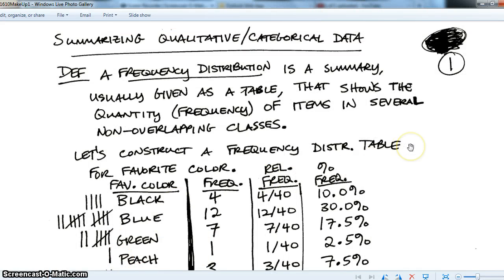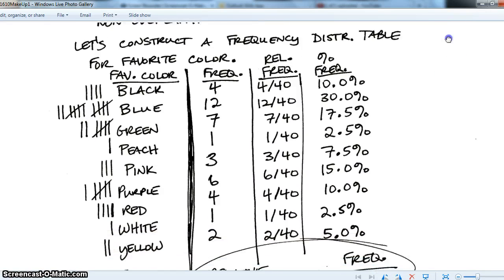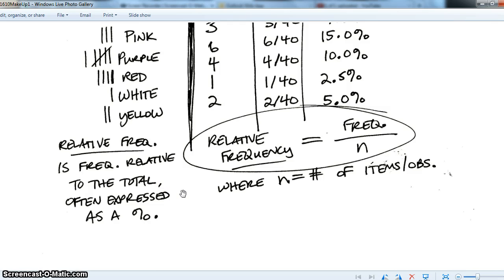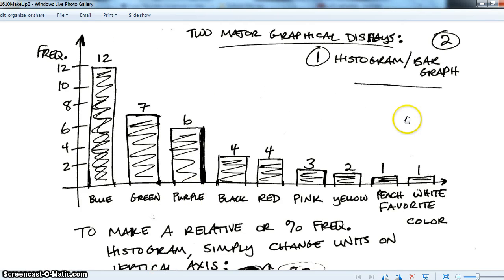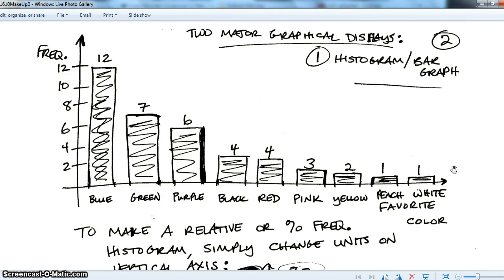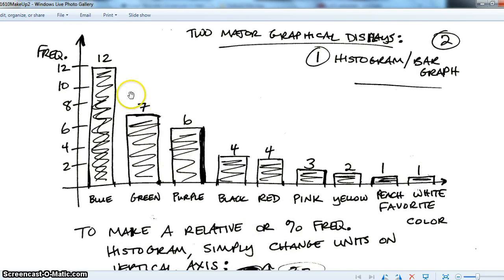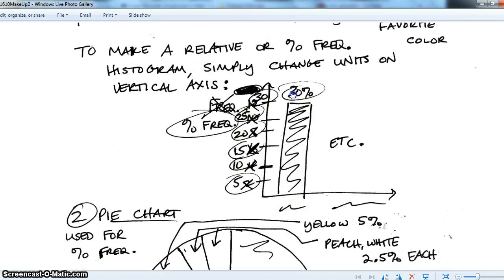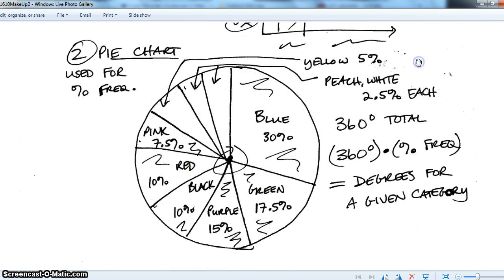Math1610MakeUp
Make-up lecture for Math 1610